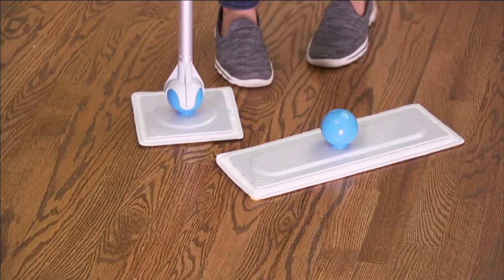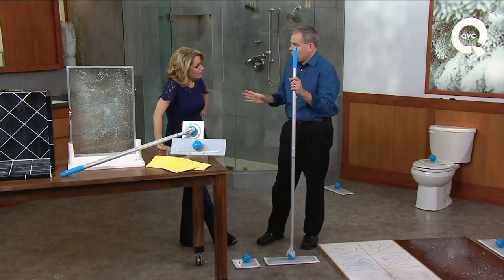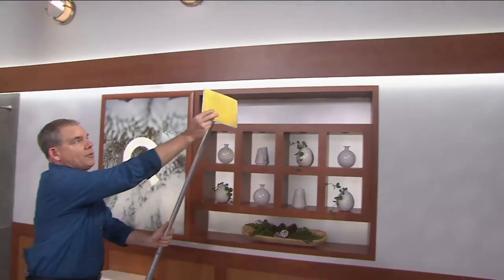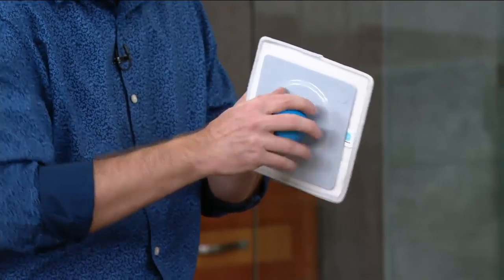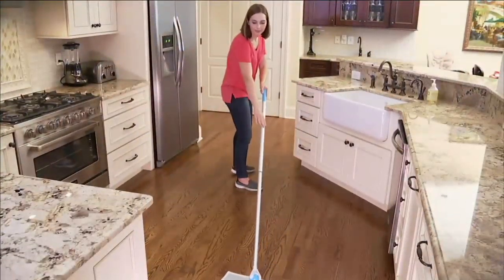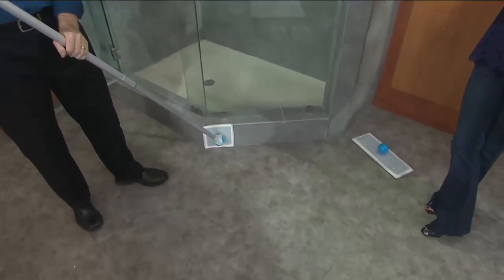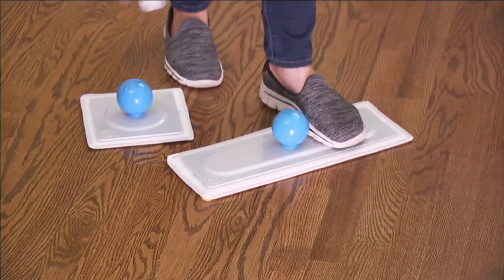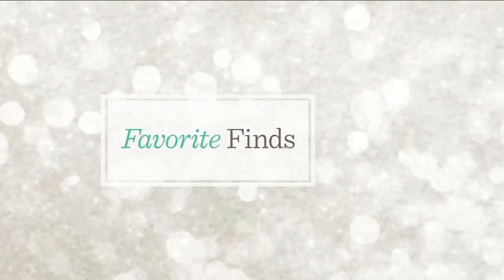Duop Mop All Surface Telescoping Quick Ball Cleaning Tool on QVC